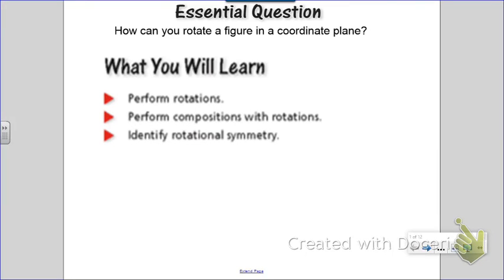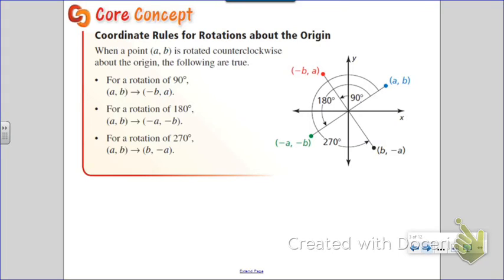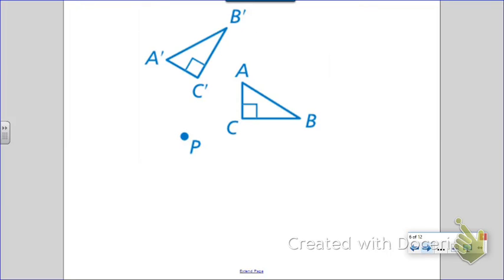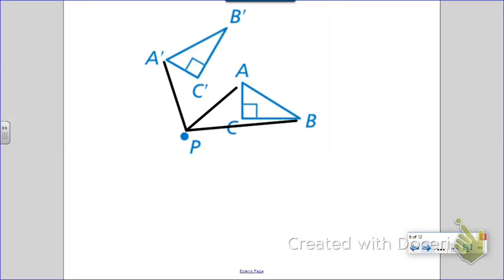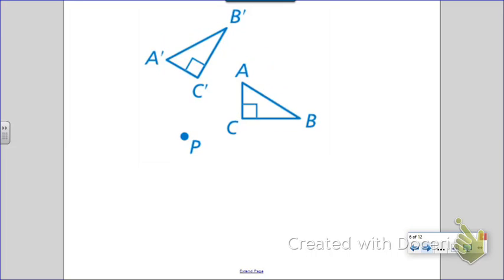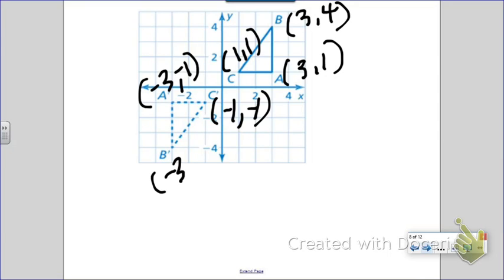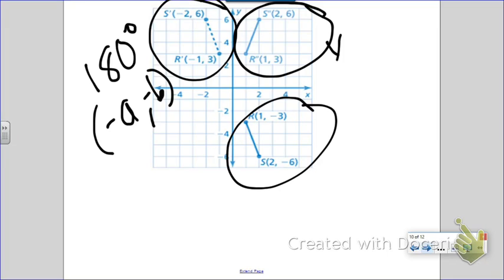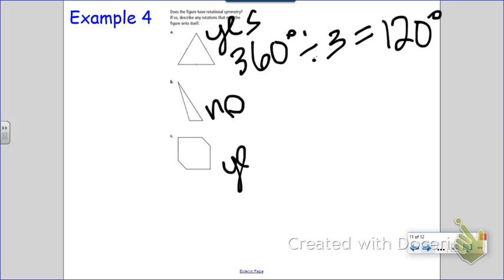4 3 Rotations